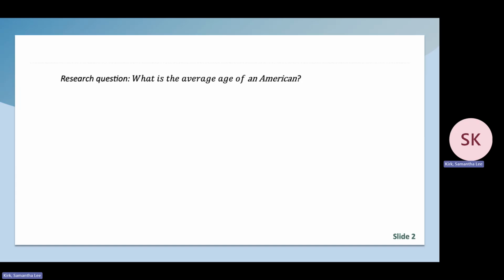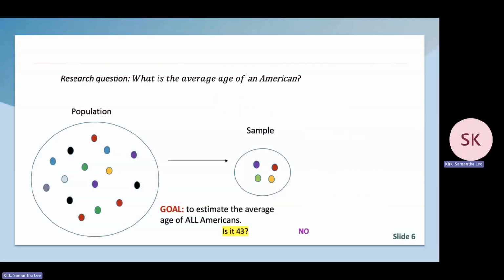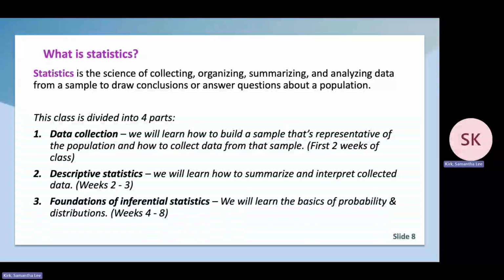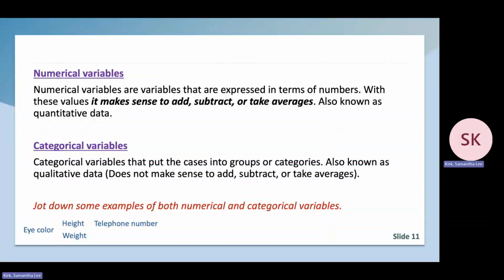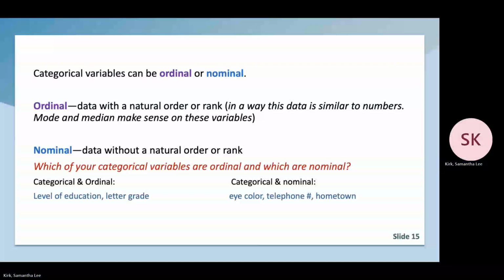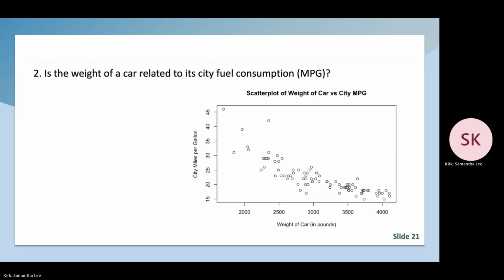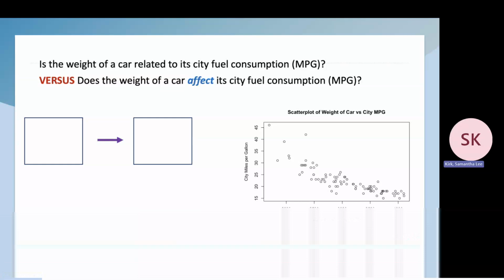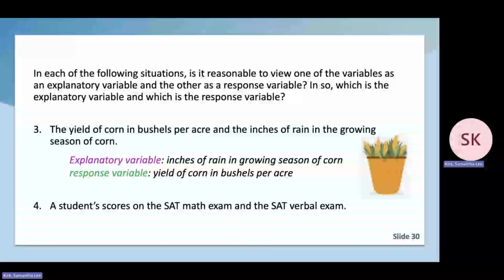Section 1.2 -- Data Basics